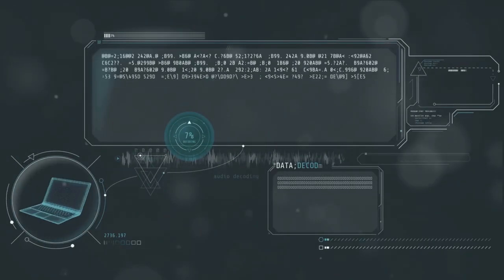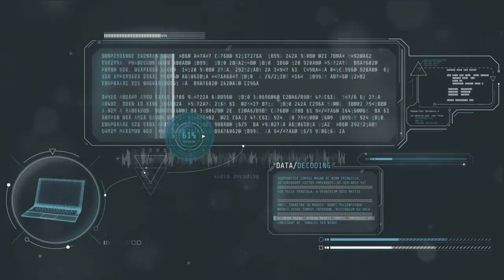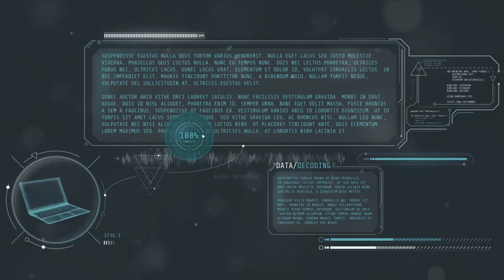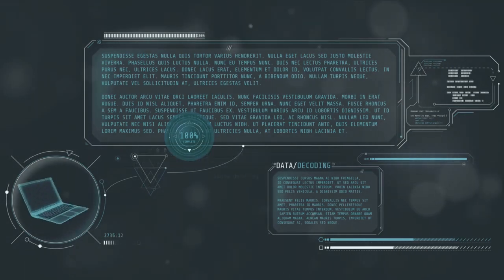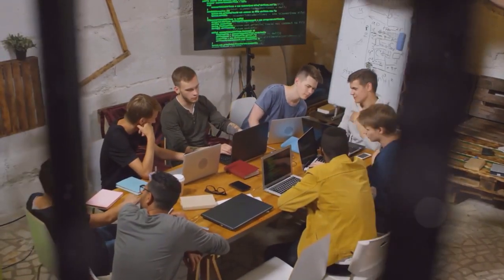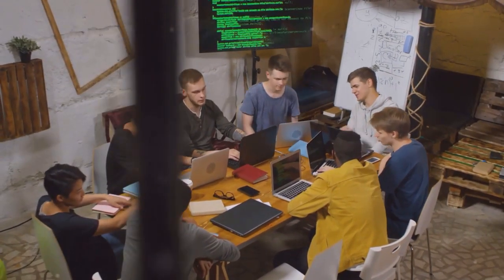Decoding Computers A Comprehensive Guide